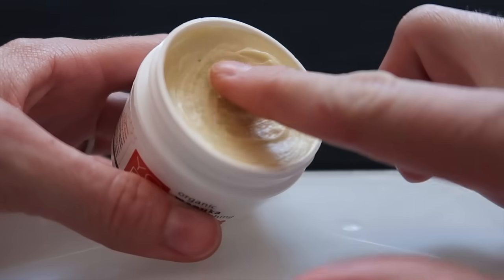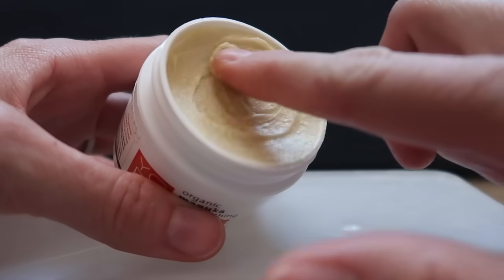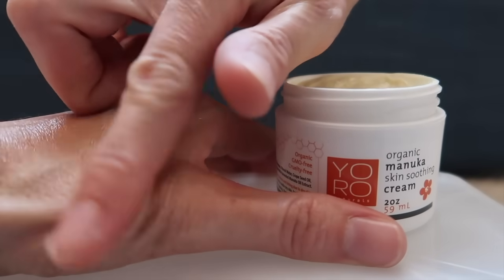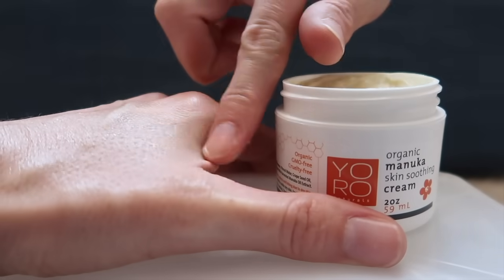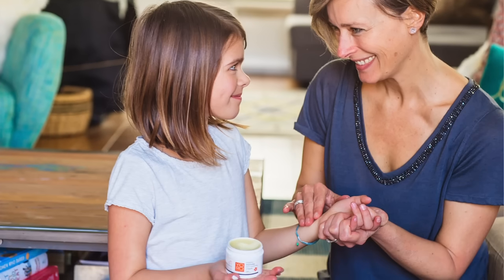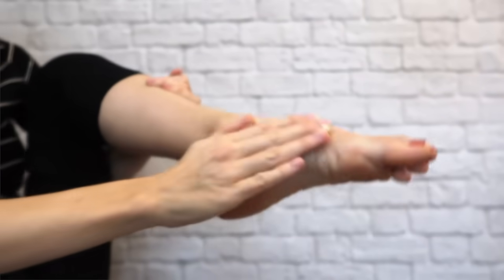Review of YoRo Naturals Organic Manuka Honey Skin Soothing Cream for Eczema & Psoriasis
A creamy balm thick in texture and rich in emollients, YoRo Naturals Organic Manuka Honey Skin Soothing Cream moisturizes even the driest of skin. Its six natural ingredients are gentle enough for babies and effective on adults for eczema, psoriasis, rosacea, chapped skin, diaper rash, sunburn, razorburn, cuts and scrapes, and more. No burning or stinging like most creams. Kids love the soft, sweet honey smell! Our Organic Skin Soothing Manuka Honey Cream is an oil based balm with a touch of water added to create a unique soft, buttery texture that your skin will adore. Use this honey kissed, sensitive skin moisturizer everywhere! From head to toe, from delicate parts like eyes and lips down to knees and feet and every space in between.

100% Natural Ingredients: Organic Olive Oil, Organic Beeswax, Filtered Water, Grape Seed Oil, Organic Active 16+ New Zealand Manuka Honey and Manuka Oil Extract.

Read more about YoRo Naturals Organic Manuka Honey Skin Soothing Cream